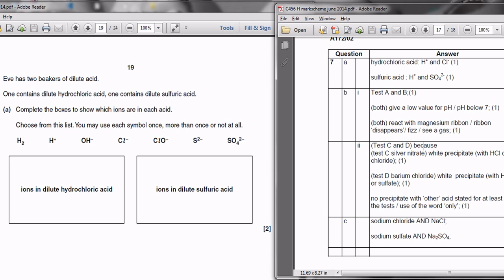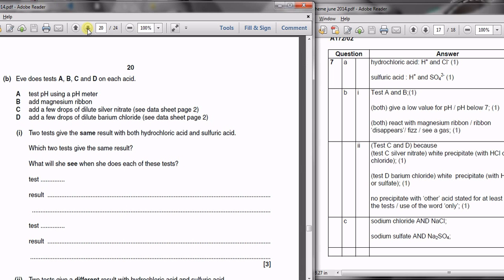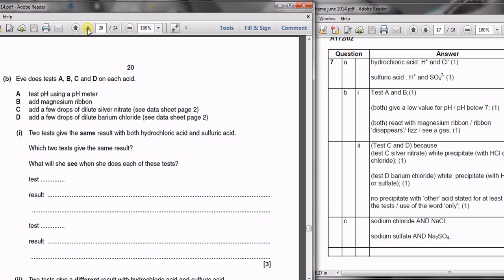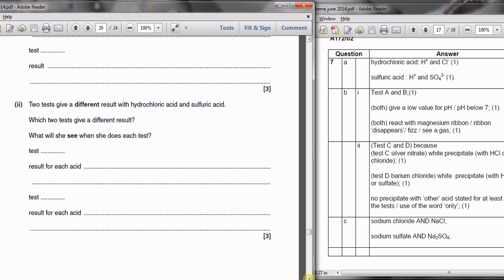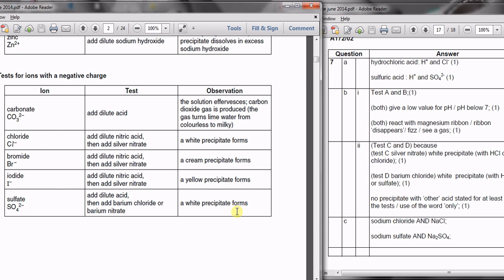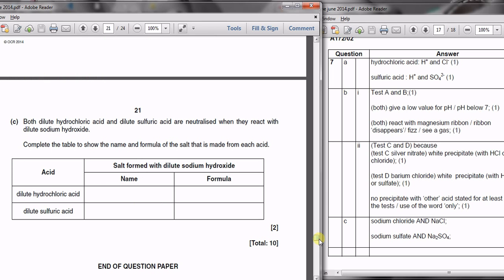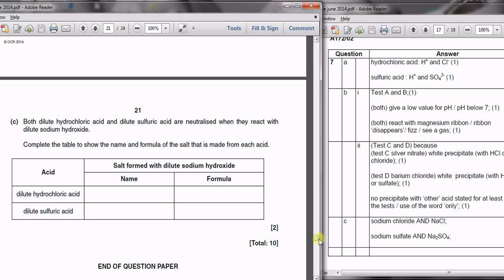C456 Y11 mock Dec 2014 Q7